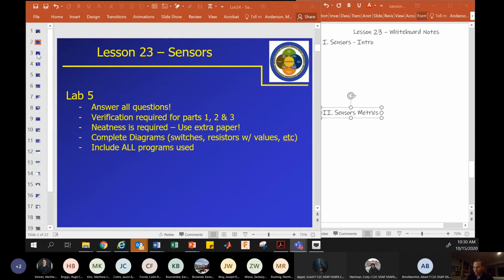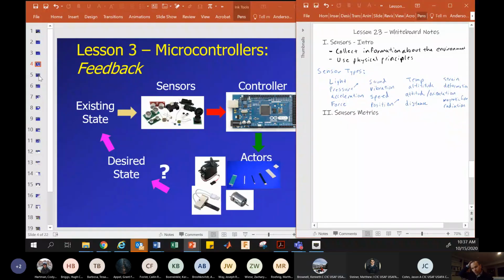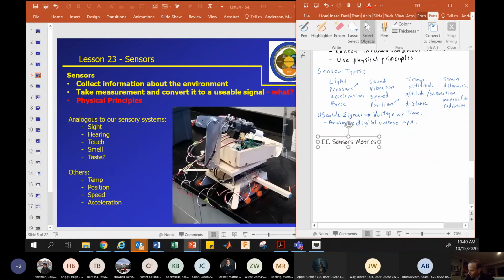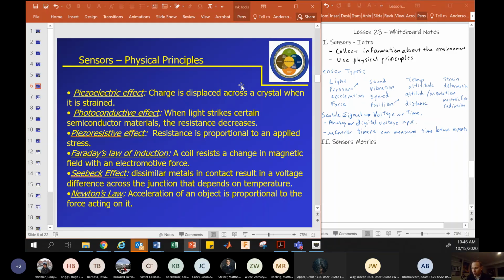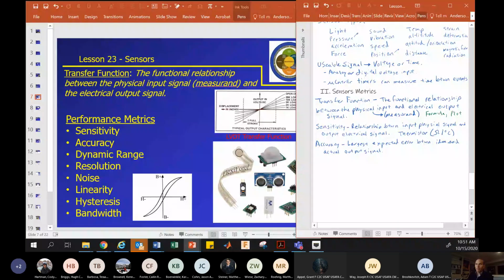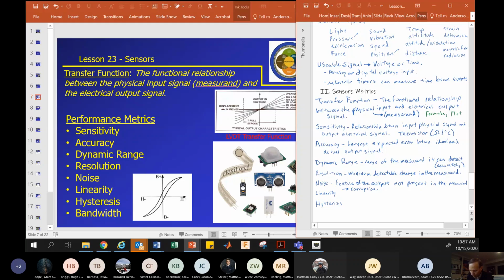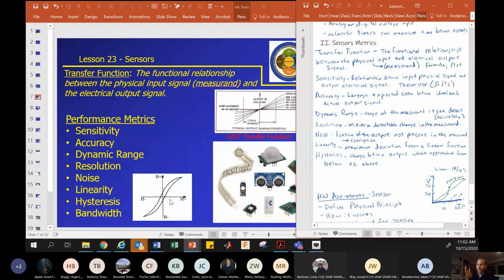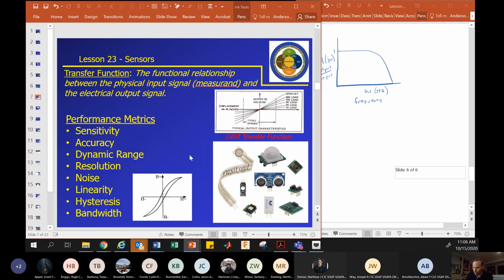ME 396 Lsn 23 Sensors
Mech Engr 396, Lesson 23 - Sensors